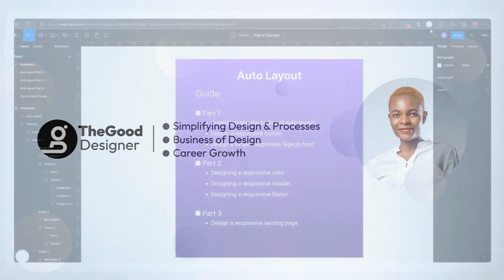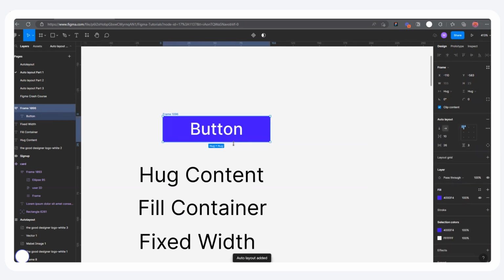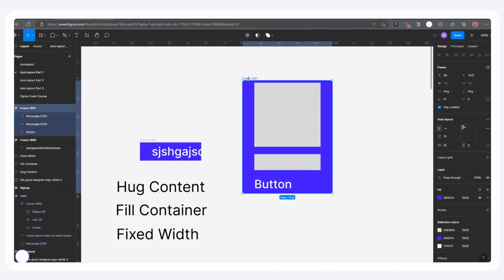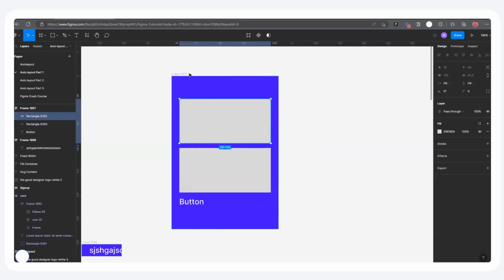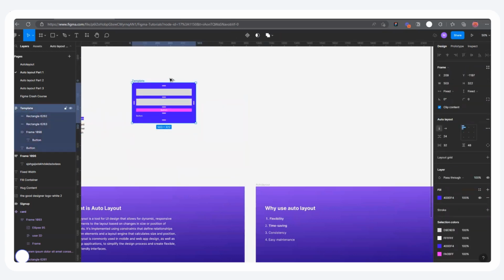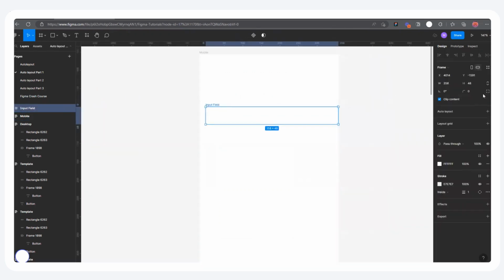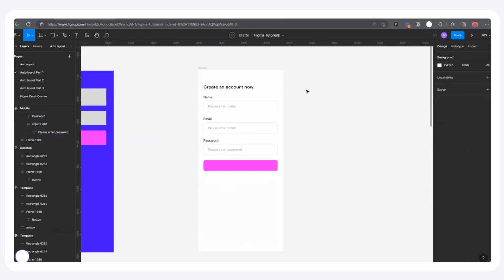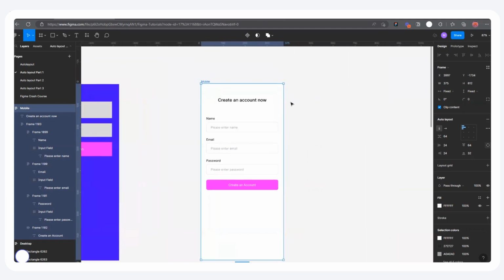Auto Layout Series Part 1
Auto Layout can be a tricky topic for beginners, in this first part of our comprehensive Auto Layout series, I'll guide you through the ins and outs of using this powerful tool to create responsive and stunning designs in figma. Let's delve into the exciting world of design with Auto Layout! 🚀🎨